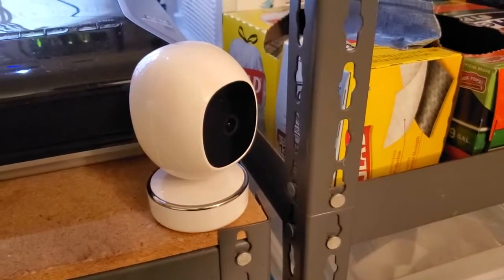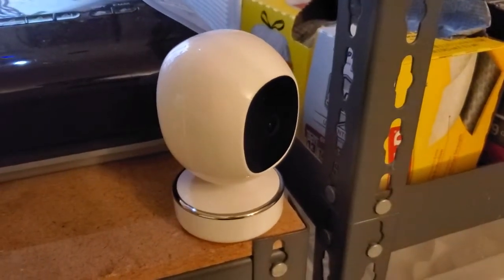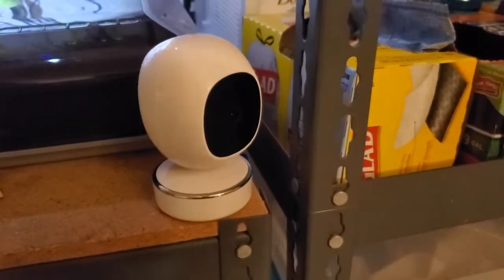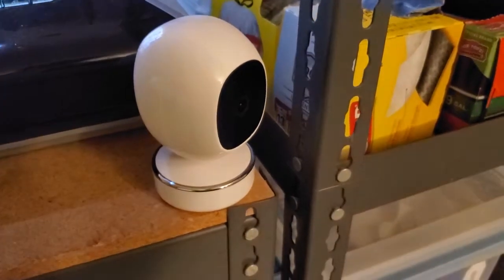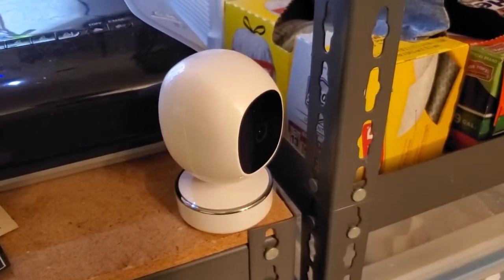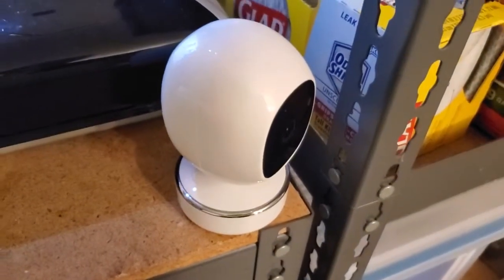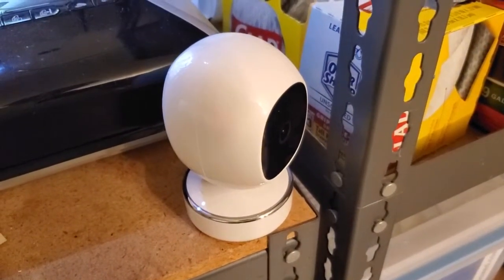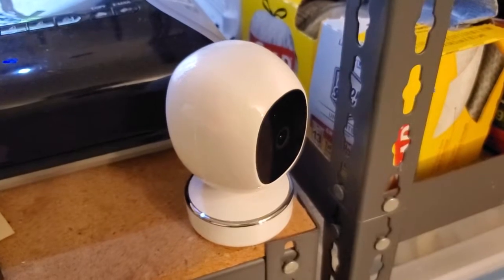How I Use My Simcam AI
Looking at how I use my Simcam AI home surveillance camera, October 18, 2019. I currently have it set up in my garage, where it can see when my car comes and goes. I can also use the gimbal base to remotely pan across the garage, checking the garage door but also the interior door to my home.